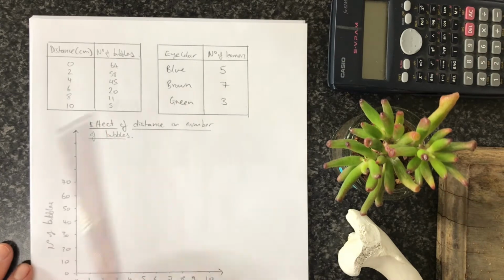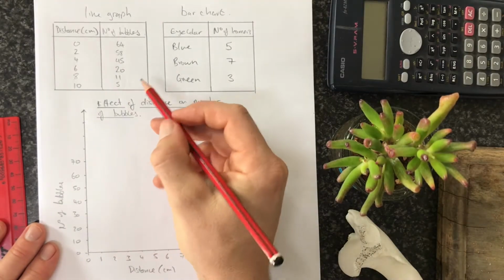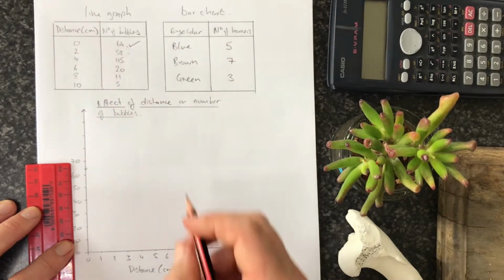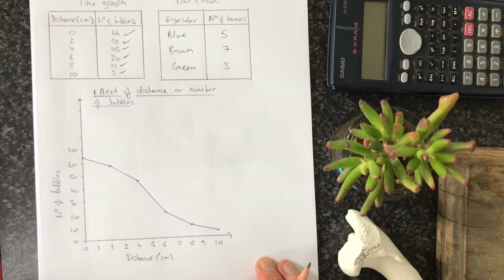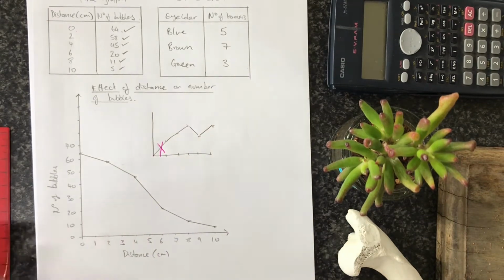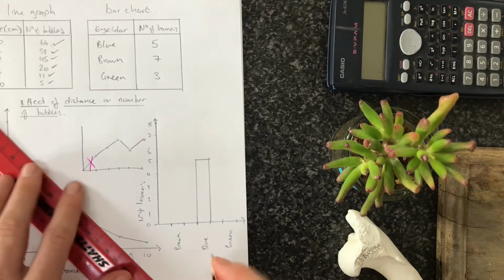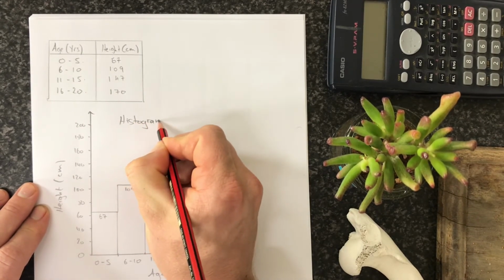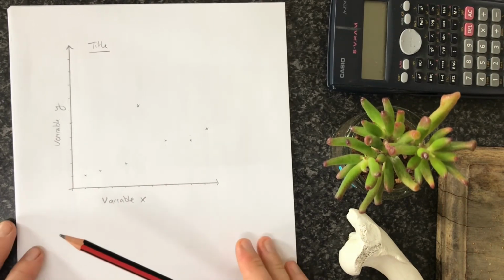Scientific method: Graphing - bar and line graphs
In this video Mr Kent teaches us how to choose between a bar and line graph, how to draw each type of graph, and common mistakes in drawing line graphs. He also talks briefly about how histograms are different to both line and bar graphs, and how to draw a line of best fit (for Physics and Maths students).